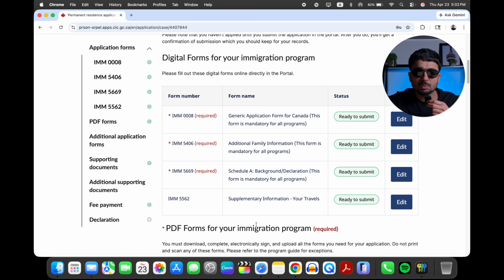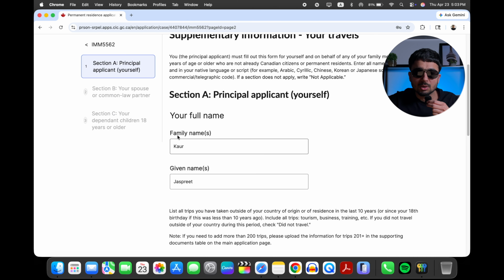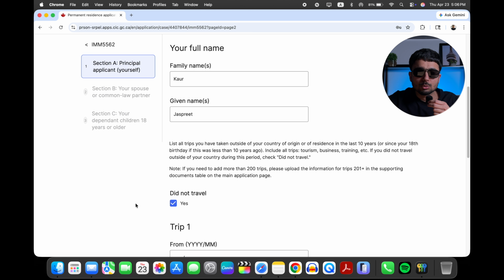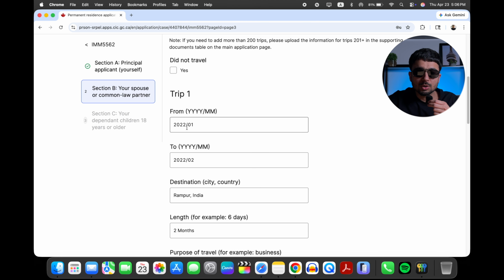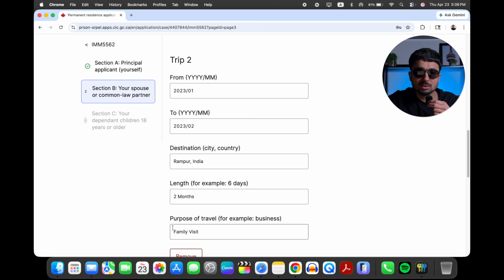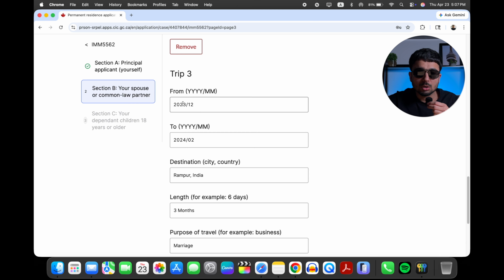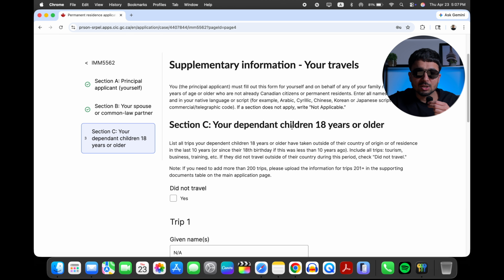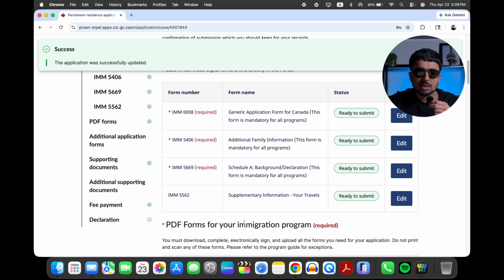How to Fill IMM 5562 Your Travels Form | Canada Spousal Sponsorship 2026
In this video, I will show you how to fill IMM 5562 step-by-step in the simplest way possible. This form may look short, but it plays a very important role in your application. IRCC uses it to verify your travel history, and even a small mismatch can raise serious concerns.

One small mistake in IMM 5562 – Your Travels form can delay your spousal sponsorship application or even lead to refusal — and most people don’t even realize it.

You’ll learn:
How to correctly fill IMM 5562
What travel history you must include
Common mistakes applicants make
Tips to avoid delays and refusal

⏱️ Timestamps:
00:00 Video Intro
00:53 IMM 5562 Overview + Important Tips
02:03 How to Fill IMM 5562 Your Travels Form
04:05 Video Outro

If you're applying for Canada spousal sponsorship, this guide is a must-watch.